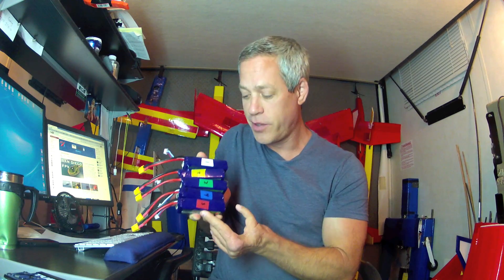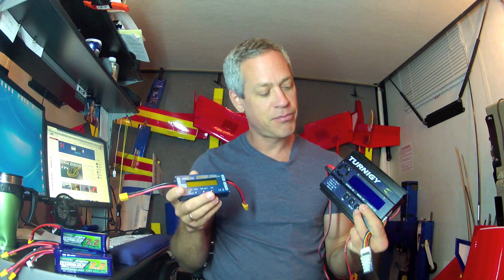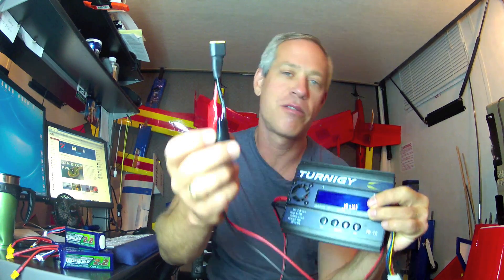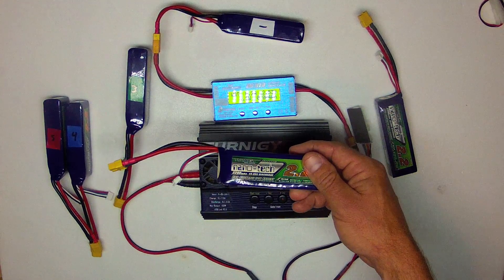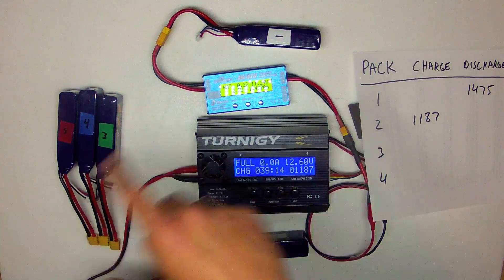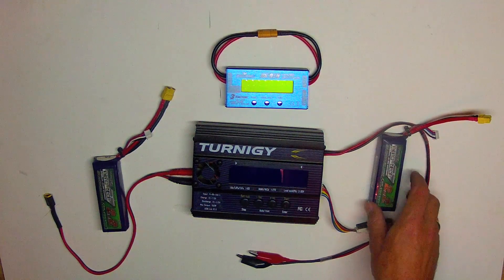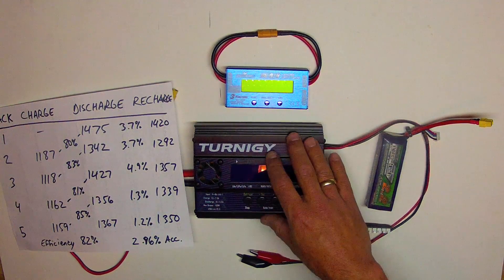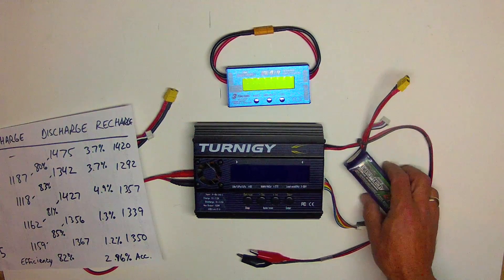LiPo BREAK IN, plus Turnigy charger efficiency and accuracy testing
Here is the first part of my case-control study for breaking in LiPo battery packs.  I take 5 Turnigy NanoTech 2200mAh packs and break them in by charging and discharging at 1C for 3 cycles, then charging and discharging at 2C for 2 cycles.  Another 5 identical battery packs will be charged fully and used immediately without breaking in.

After randomly using these 10 packs for general use among my fleet for 100 cycles each I will assess the internal resistance of each pack as well as monitor for any failures or deviation from normal service.

In breaking in these packs I also test a method of using one pack to charge another while discharging itself, plus measuring the efficiency of mAh in vs. mAh out for this charger, and the relative accuracy of the charger vs. the power meter.